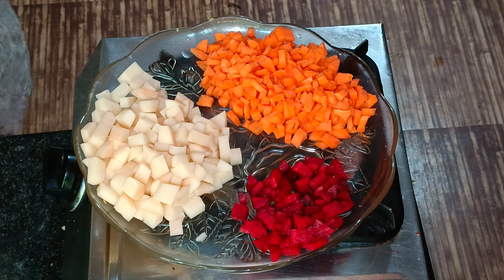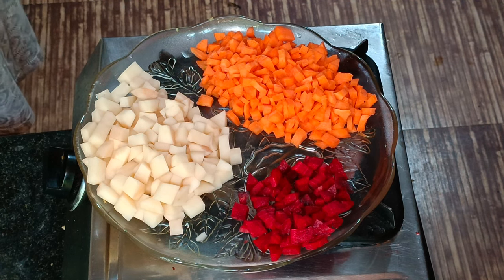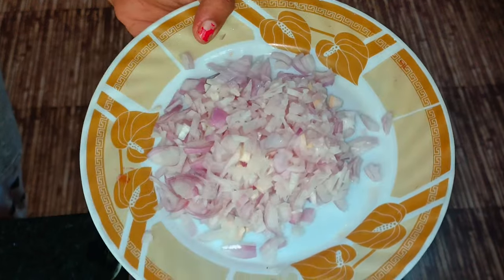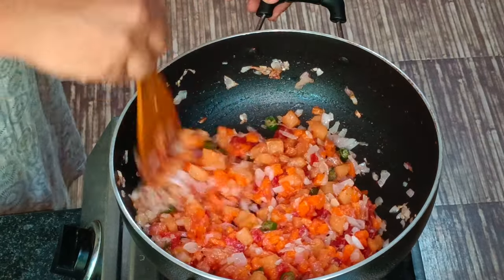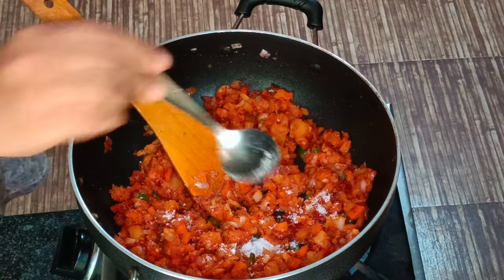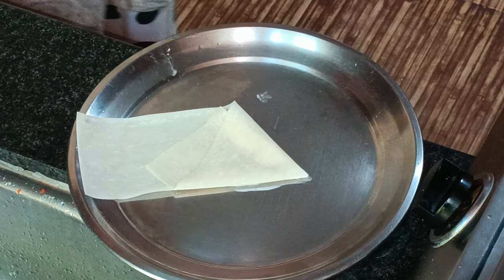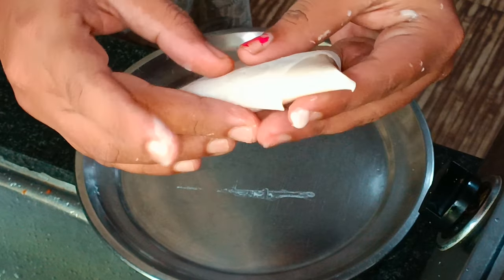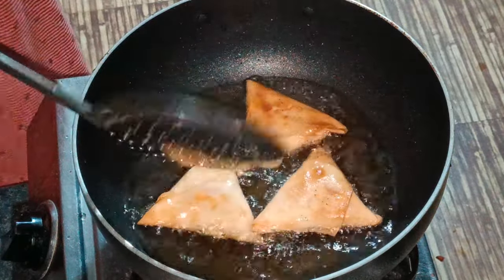HOW TO COOK SAMOSA AT HOME # RAMADAN IFTAR SPECIAL # സൂപ്പർ രുചിയിൽ സമോസ ചെയ്യാം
In India samosa is used as a tea time snack. It is mainly a vegetarian dish but can make with meat also.